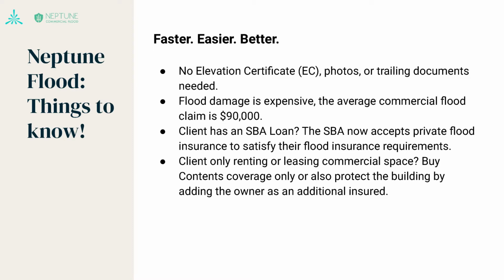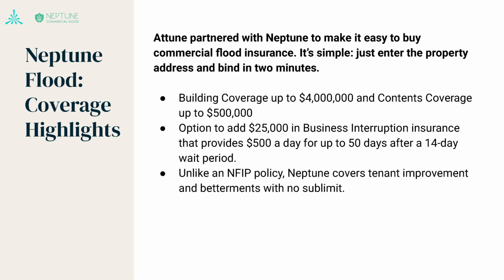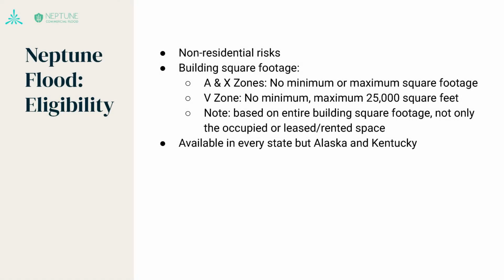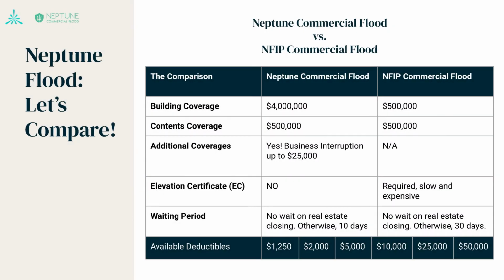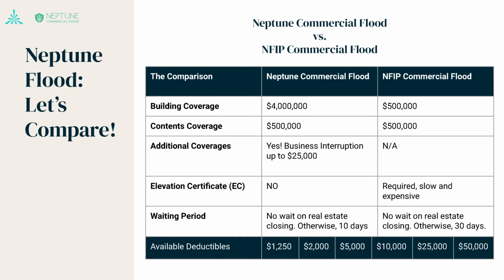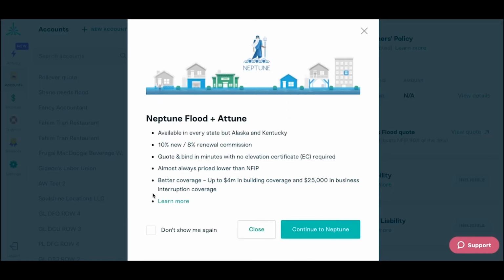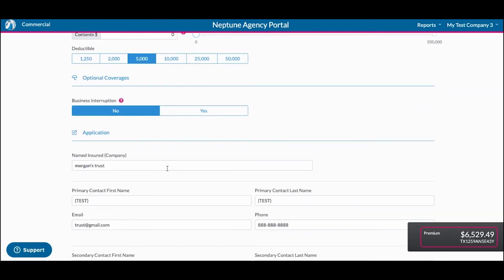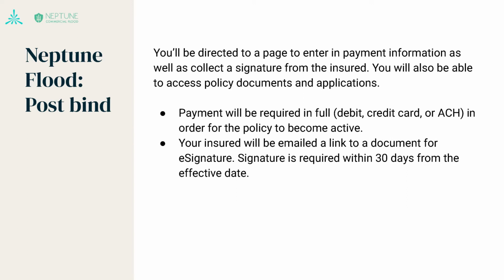Attune & Neptune Flood Insurance • Product Overview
Attune's Marketing Associate Morgan (they/them) walks you through how to quote and bind a policy with Neptune Flood Insurance. Head to the Attune Portal and get your quote today